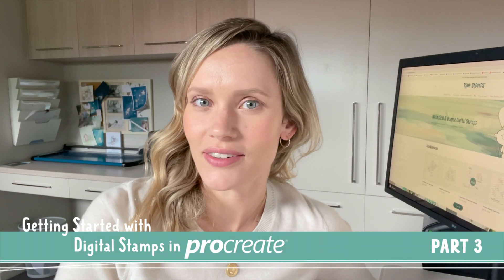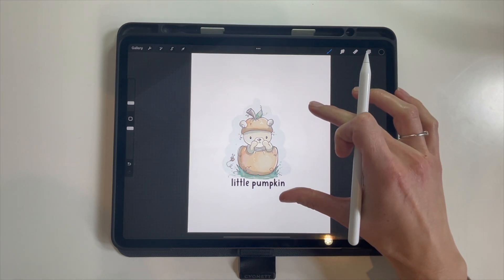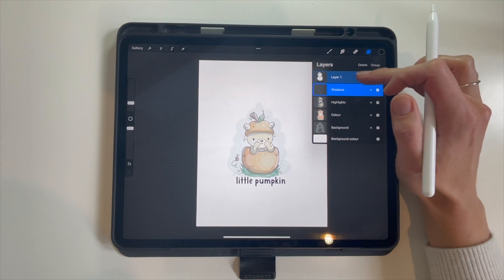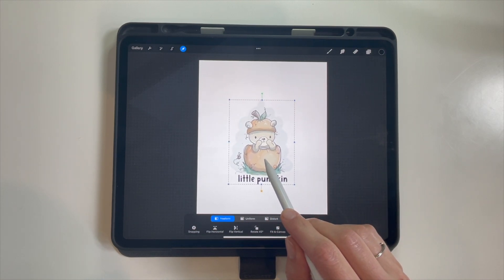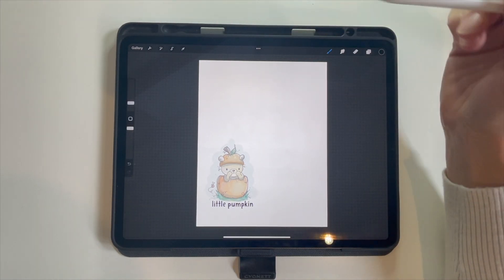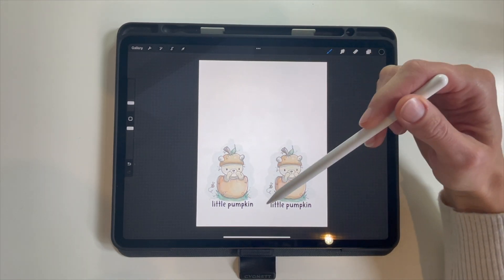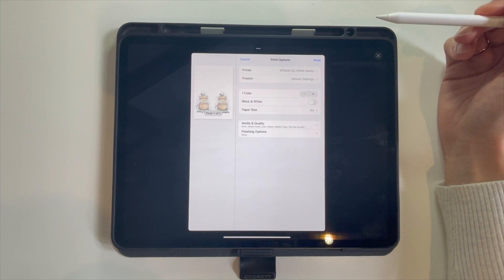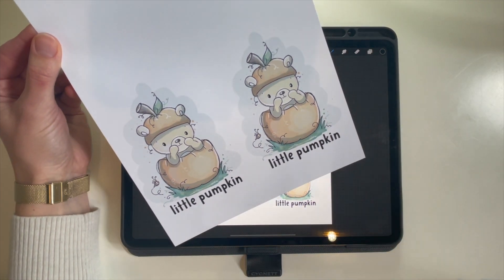Getting Started with Digital Stamps in Procreate - Part 3 (Printing)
After completing part 1 and 2, you are now left to print your image! Follow along with Rachelle as she shows your how to set up your document and send the artwork to print on your home printer!